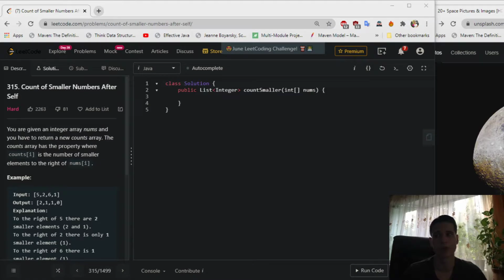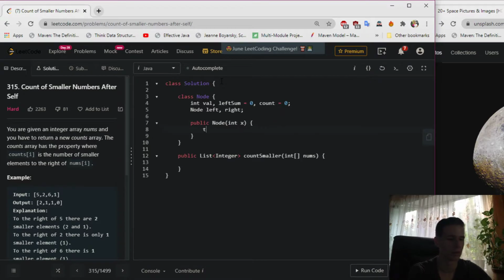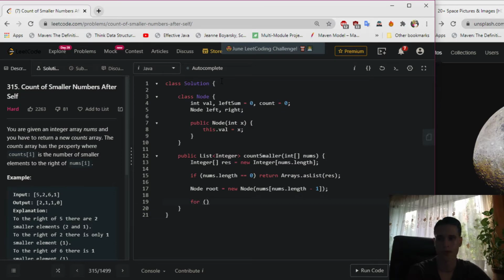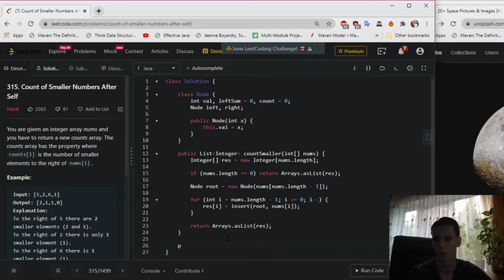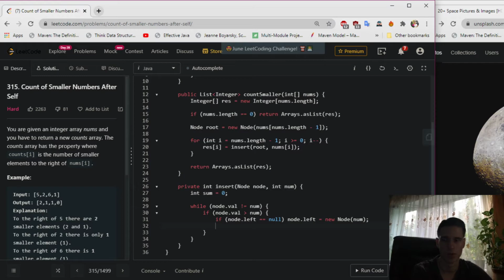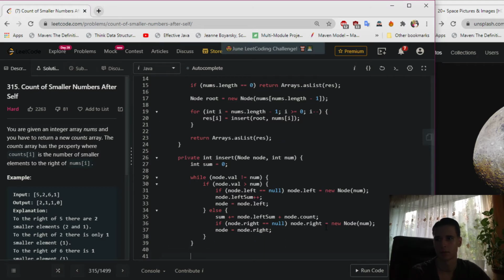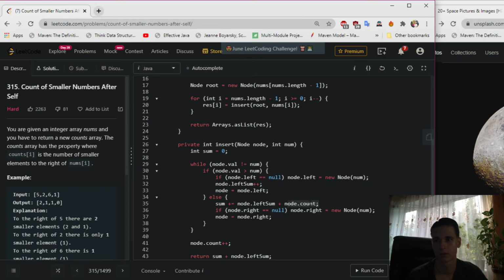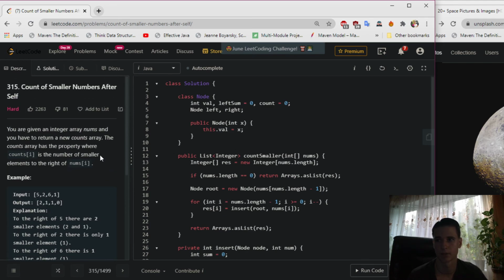LeetCode 315. Count of Smaller Numbers After Self Solution Explained - Java